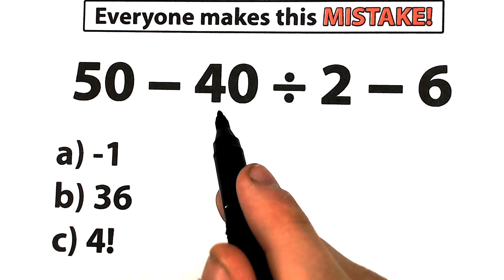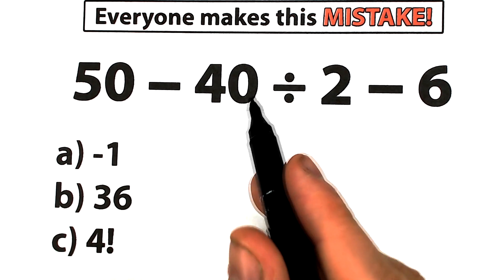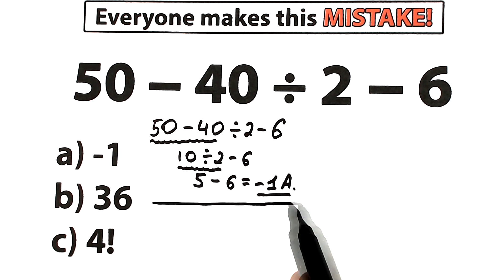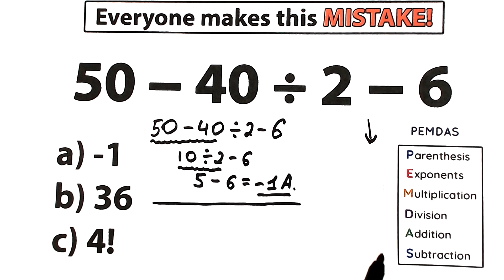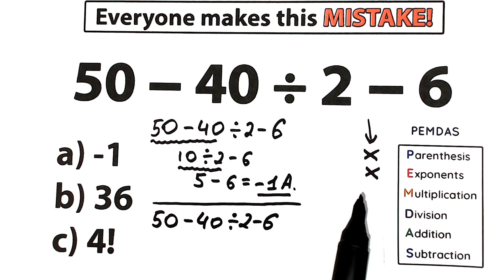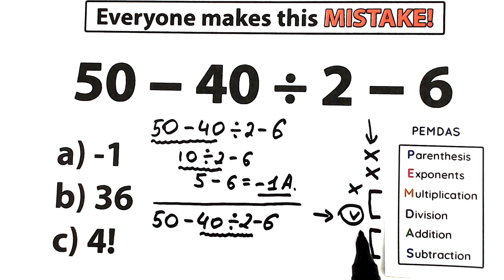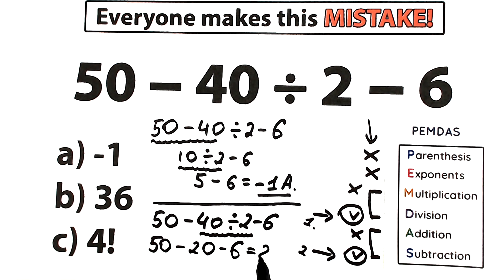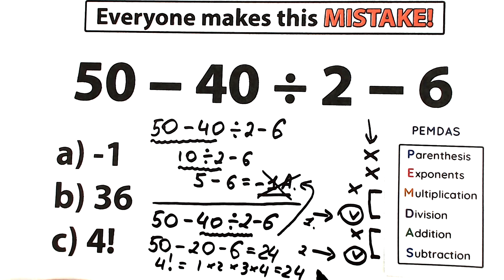a very simple algebra question , but 97% FAILED